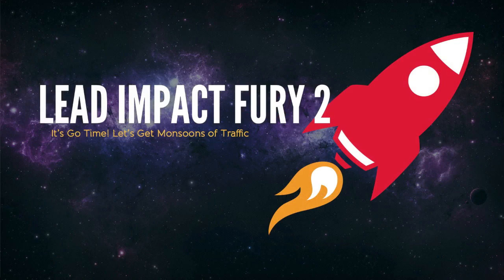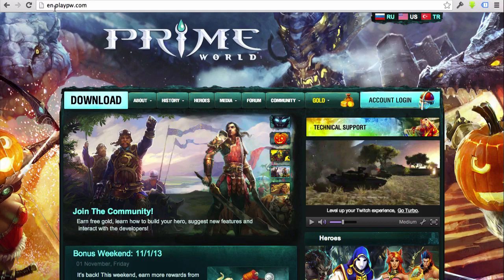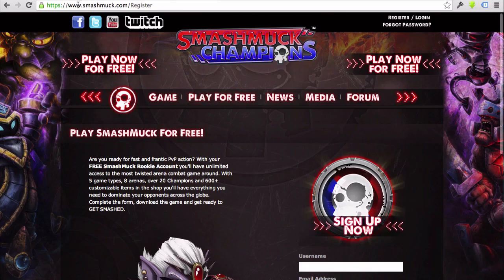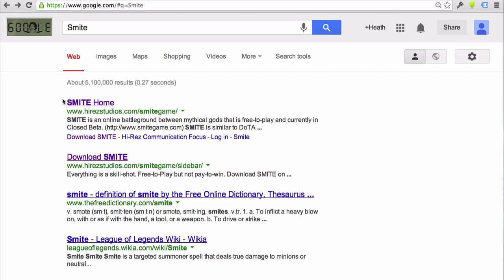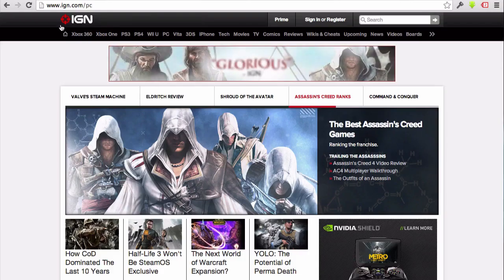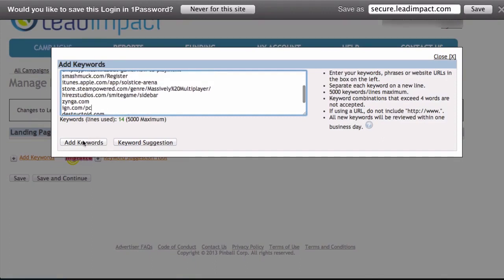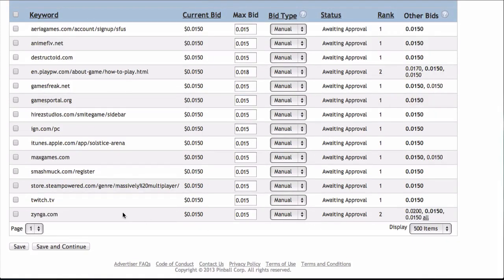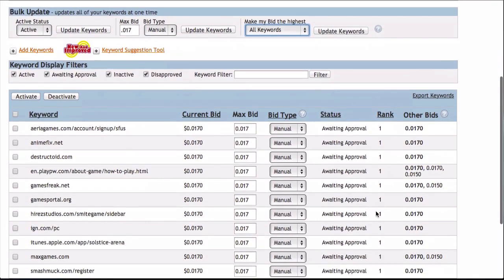031 How To Find The Highest Performing Keywords For Your Offer